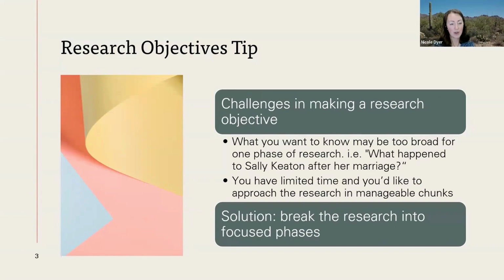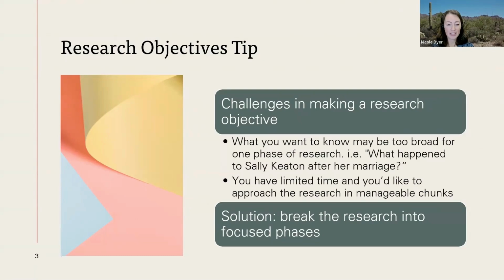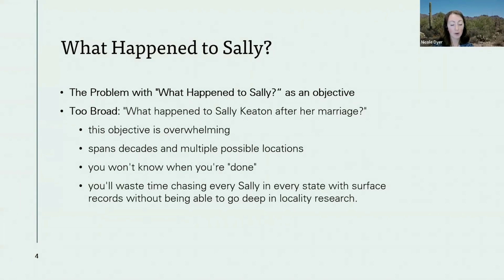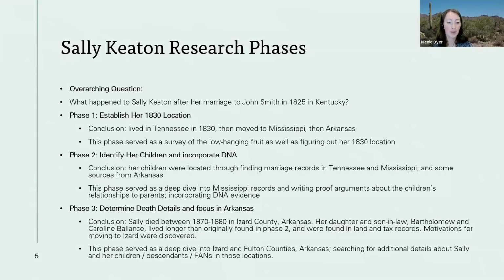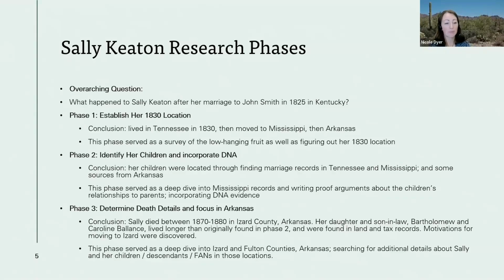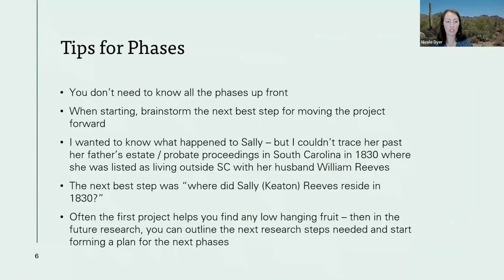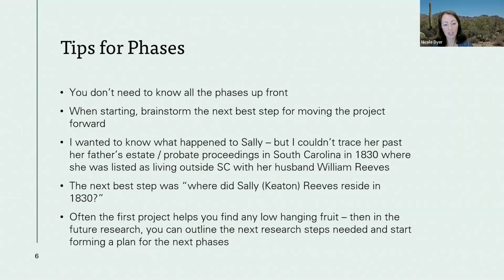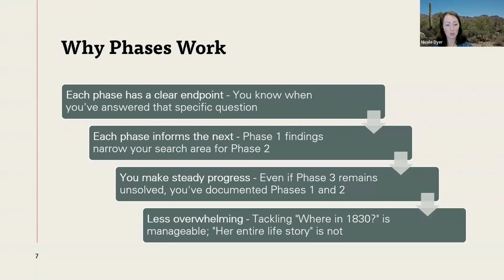Narrow Down a Broad Genealogical Research Objective by Locality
Nicole Dyer discusses how to narrow down broad genealogical research objectives by breaking them into focused phases based on locality. She uses her research on ancestor Sally Keaton to illustrate how an overwhelming question—what happened to Sally after her marriage—becomes manageable when divided into geographic phases: establishing her 1830 Tennessee location, identifying her children through Mississippi records and DNA evidence, and exploring Arkansas records where she dies. She emphasizes that researchers do not need to plan all phases at the beginning, but should instead let each phase inform the next. This approach prevents overwhelm, allows for deep dives into locality research rather than surface-level record collection, and ultimately produces more focused research with valuable discoveries while creating a clear plan for future work.